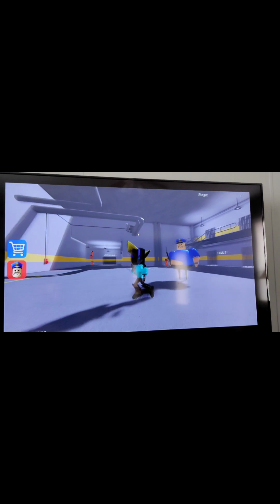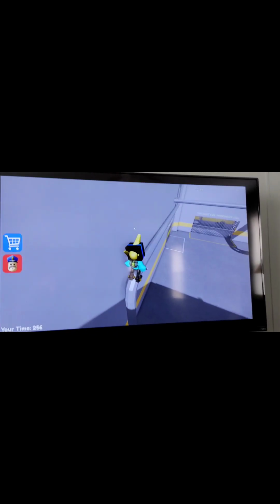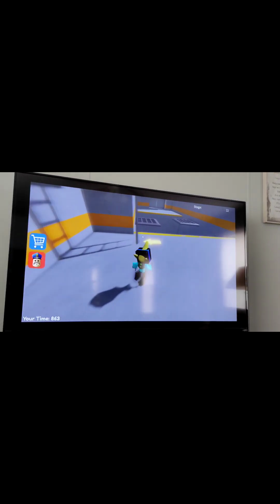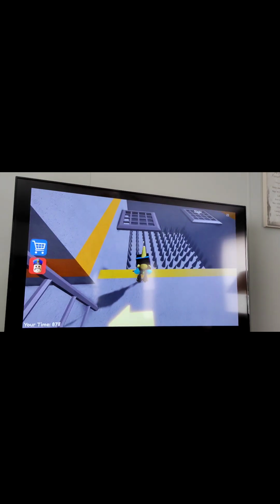Alex Tries To Escape Prison in Roblox - What Will Happen?!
Alex plays Barry's Prison Run on Roblox and plays a tutorial of how to get through the level without getting caught by Barry or falling into traps.

We would love for you to join us on our life adventures!!

Alex's Amazon storefront